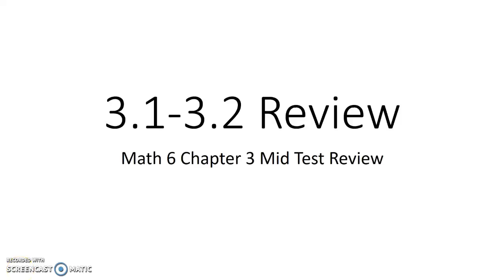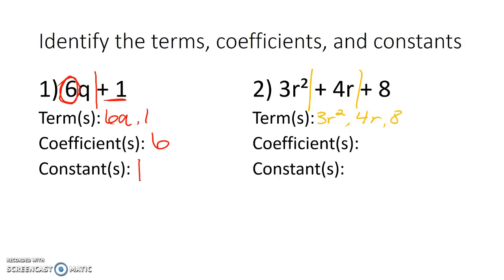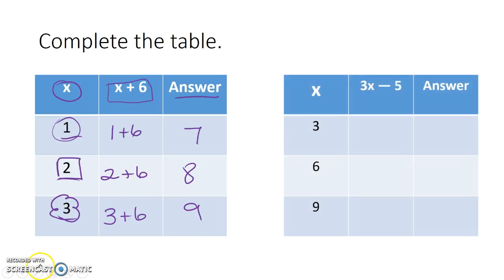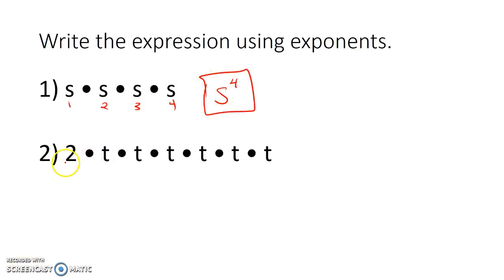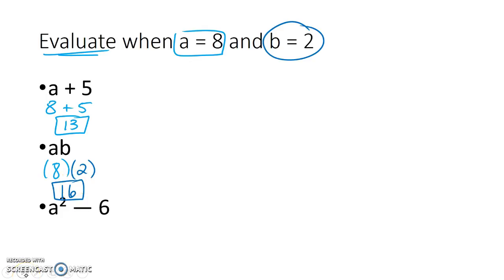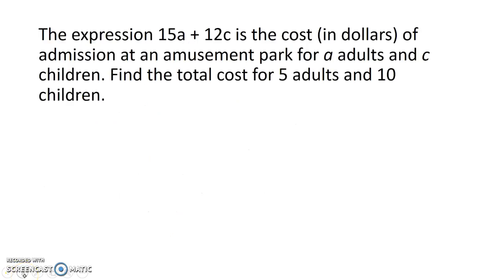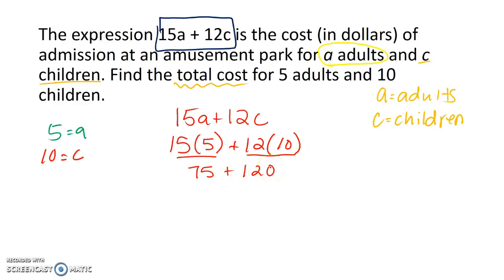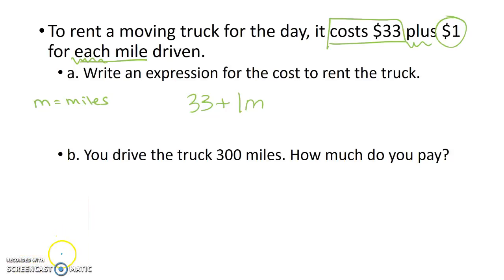Ch. 3 Mid Test M6 Review